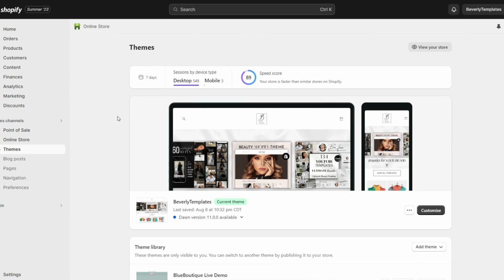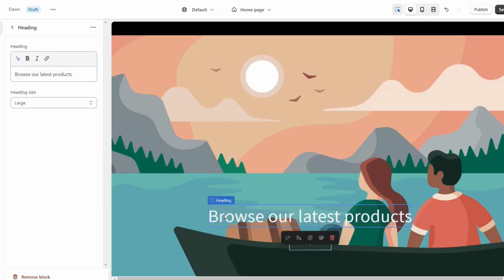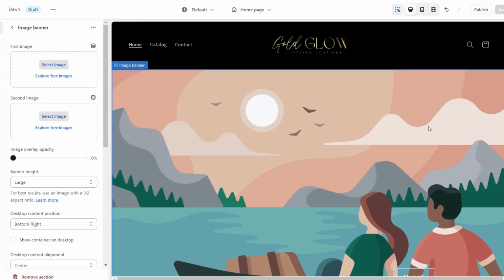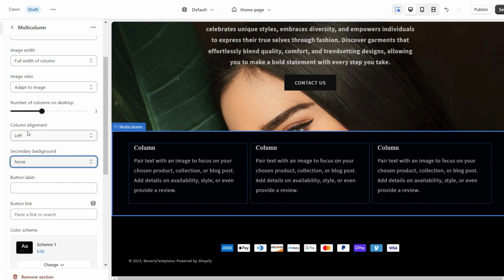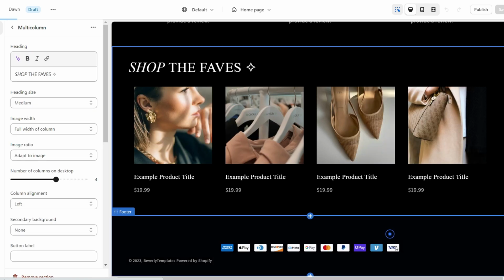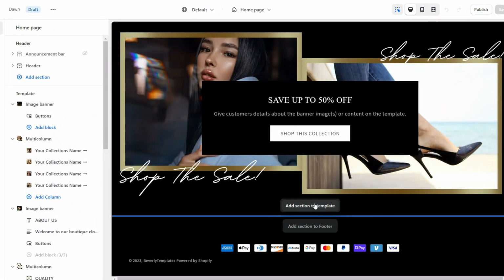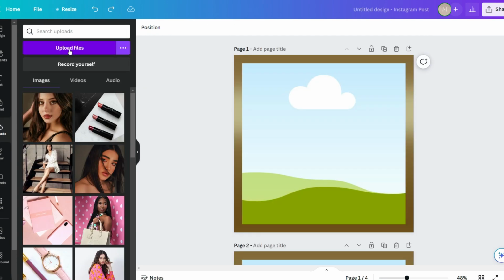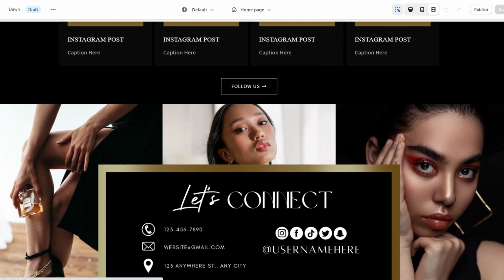HOW TO MAKE A GOLD LUXURY Shopify WEBSITE | Tutorial For Beginners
Step By Step Shopify Website Tutorial | Want to skip all these editing steps?  Save time and order my template for this Shopify

NEW to Shopify?

Welcome to this beginner friendly tutorial on designing a luxury, black and gold Shopify website tailored for boutique businesses, hair businesses, and more. In this step-by-step video, we'll walk you through the process of creating an elegant and streamlined online platform that reflects your brand's unique style.

Embrace the beauty of simplicity as we guide you through every aspect of designing your Shopify website. From choosing a clean and stylish theme to optimizing your layout for easy navigation.

Whether you're a boutique owner or a hair entrepreneur, this tutorial is your go-to resource for crafting a website that showcases your products and services with sophistication. We'll cover image selection, color palettes, and typography that resonate with minimalism's timeless elegance.

minimalist Shopify website design, step-by-step tutorial, boutique business, hair business, online presence, elegant theme, clean layout, image selection, color palettes, mobile responsiveness, user experience.

Timestamps:

00:00 Intro
02:22 Designing The Image Banner
04:55 Collections List
05:44 About Us Section
06:30 Shop Qualities Section
08:03 Adding Your Featured Collection
08:43 Reviews Section
09:31 2nd Image Banner
10:50 Email Signup & Blog Section
11:56 Instagram Post Section
13:32 Let's Connect Section